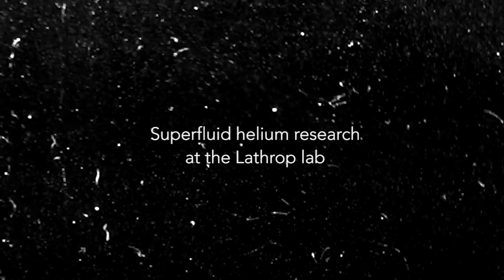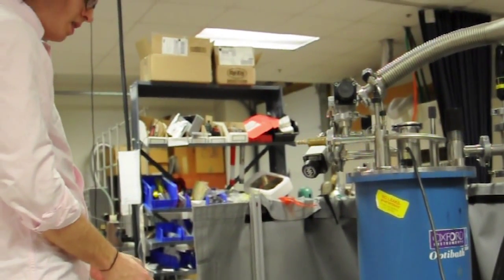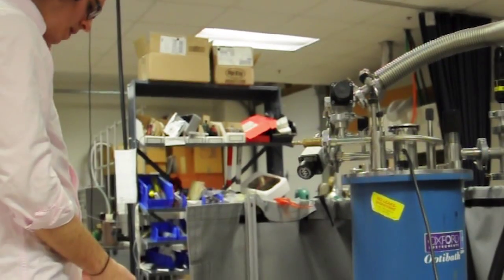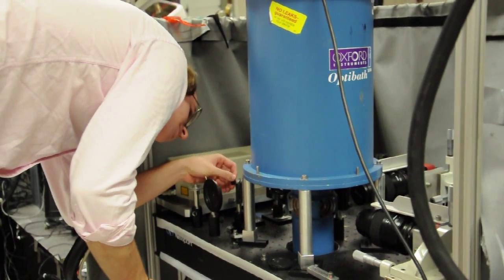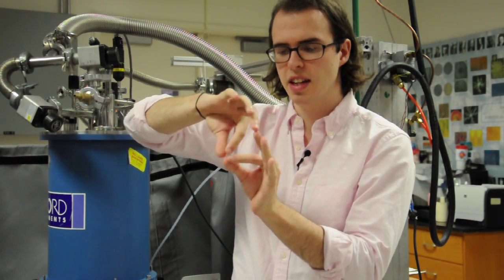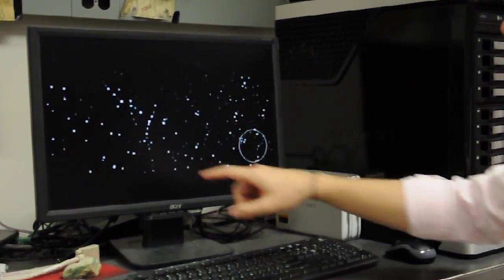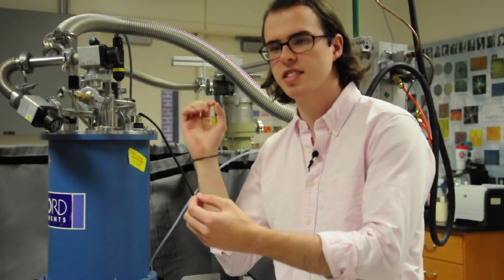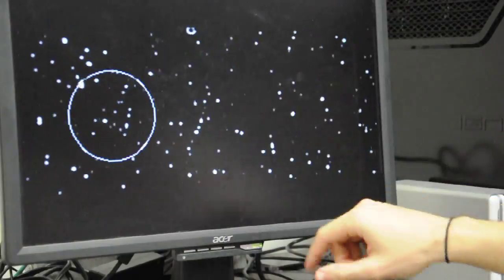Superfluid Helium Research Feature Video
Graduate student Peter Megson talks about his research on the quantum vortices that occur in superfluid helium.
Produced by Peter Megson and Daniel Serrano
Subtitles by Daniel Serrano

Source credits:
Videos showing particles dispersed in superfluid helium - Matthew Paoletti